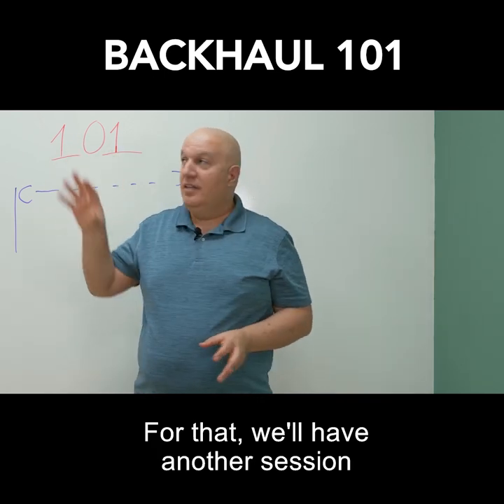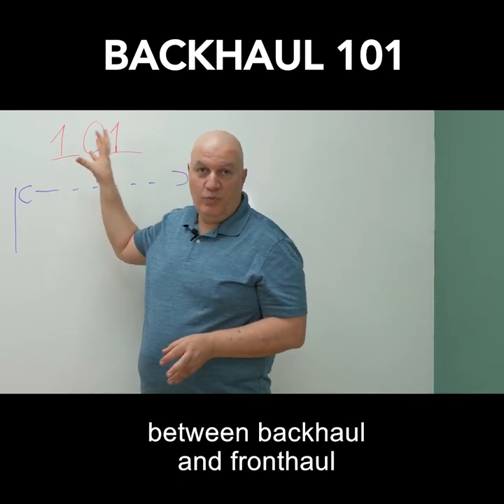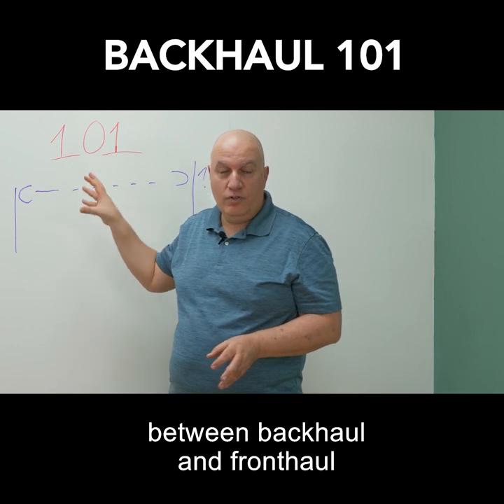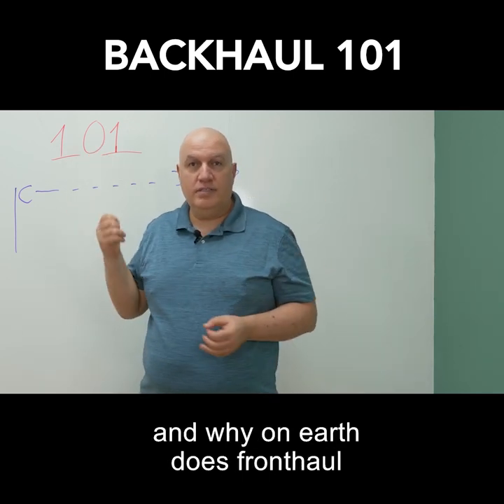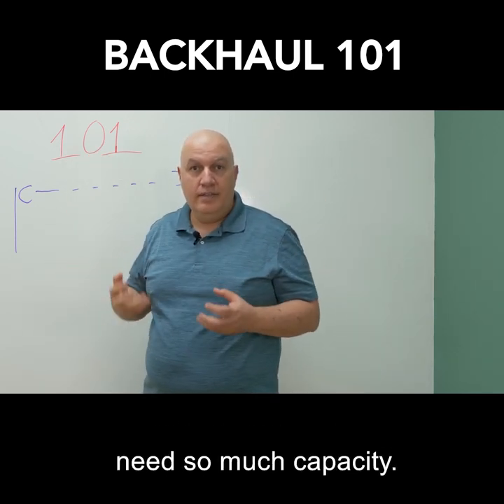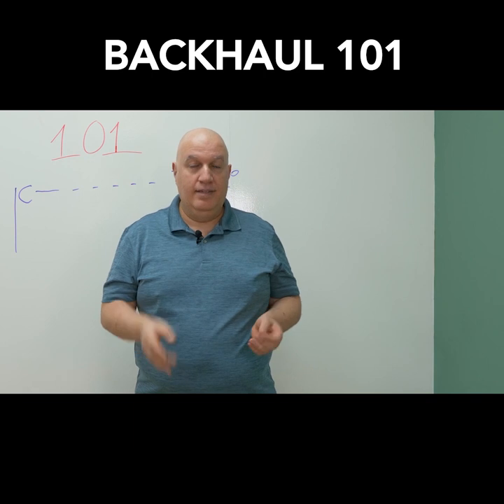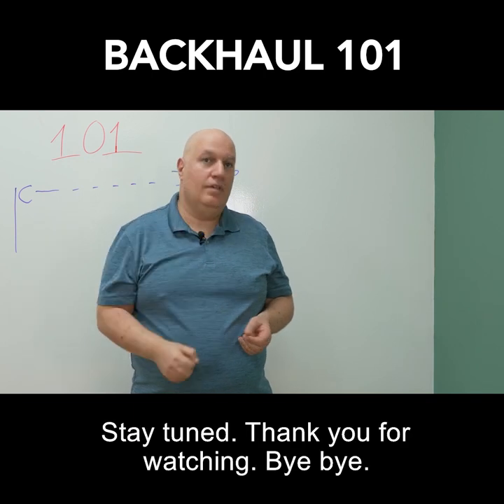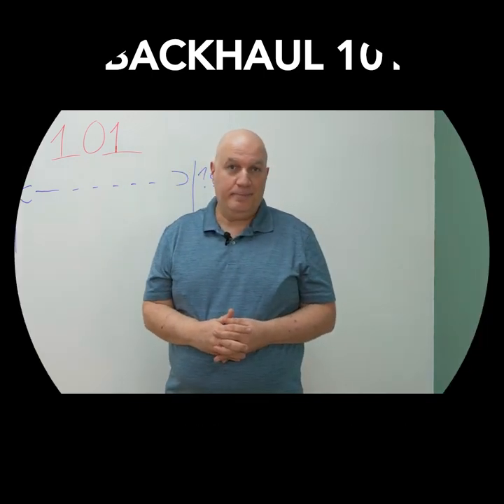Backhaul 101- Wireless Backhaul Explained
Ever wanted to know what Fronthaul is? Let's understand what Backhaul is, first.

Watch the video to get the basic understanding of backhaul, what is it and where it fits into a mobile network architecture.

Full video transcript:

Hi. You know a lot of people are asking me lately, "Dudy, what's fronthaul?"

And I say, "Do you know what backhaul is?" And then a lot of people are telling me, "no, what is backhaul?" So let's start from backhaul before we go to fronthaul, let's do some Backhaul 101. I know it's very basic but let's set things straight.

In a mobile network, there is the access network and there is a core network. The access network is the base stations that talk to your phone and the core network is where the data is, is where the content you want to upload and download it from, everything that connects between the access part and the core part is backhaul. Now there are two ways to do backhaul.

Backhaul can run on fiber, optical fiber, that connects those sites to the core network and can run wirelessly, from point to point from where the base station is to the core network. And this is what we do.

We do wireless backhaul.

So when it comes to wireless backhaul or wireless transport link you need to understand that it's all about moving information from one point to another without any errors. We want to convey all the information from one point to another. We want to simply take some digital information from one side, and bring it to the other end just as it was.

How do we do it? It is much like talking. You know when I talk to Tanya for instance, I need several conditions in order for the conversation to be effective. I need her to hear my voice, so I need to speak loudly. How loudly? So with as much dB as my voice can handle and if she's further away from me and she does not hear me, I need to have some gain, some antenna connected to my transmitter in order to speak more loudly. So now she'll probably hear me. That is if she has good ears. If she doesn't, she'll simply attach an antenna to her ears on the receiving side and hear what I have to say. It's also good to have "line of sight", if she sees me, then she'll have better chances of hearing me.

Now when she is very far away and the conditions are not very good, then I need to speak more slowly, then my data rate reduces. This mechanism of speaking more quickly, conveying more information when we are in good communication conditions and reducing the pace of the conversation when we have bad communication condition is called in backhaul:

adaptive coding and modulation (ACM)|. We can reduce the amount of information in order to make it more understandable. So this is backhaul. You have the transmit side, you have the receive side, you have the transmit power, you have the transmit gain, you have the receive gain, you have the receive sensitivity, and you have the amount of information that is going on between the two sides. So now we understand what is backhaul.

So now the question is what is fronthaul? For that, we'll have another session detailing what is the difference between backhaul and fronthaul and why on earth does fronthaul need so much capacity.

About Ceragon Networks

Ceragon Networks Ltd. (NASDAQ: CRNT) is the #1 wireless hauling specialist. We help operators and other service providers worldwide increase operational efficiency and enhance end customers’ quality of experience with innovative wireless backhaul and fronthaul solutions. Our customers include wireless service providers, public safety organizations, government agencies and utility companies, which use our solutions to deliver 5G & 4G, mission-critical multimedia services and other applications at high reliability and speed.

Ceragon’s unique multicore technology and disaggregated approach to wireless hauling provides highly reliable, fast to deploy, high-capacity wireless hauling for 5G and 4G networks with minimal use of spectrum, power and other resources. It enables increased productivity, as well as simple and quick network modernization, positioning Ceragon as a leading solutions provider for the 5G era. We deliver a range of professional services that ensure efficient network rollout and optimization to achieve the highest value for our customers. Our solutions are deployed by more than 460 service providers, as well as hundreds of private network owners, in more than 130 countries.